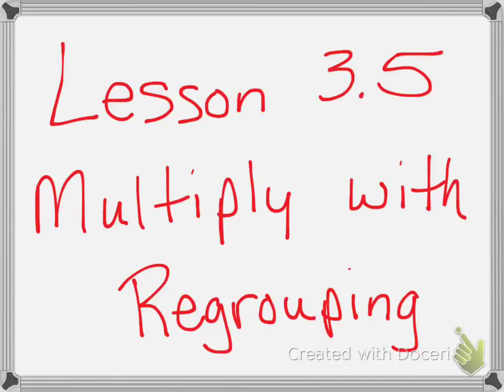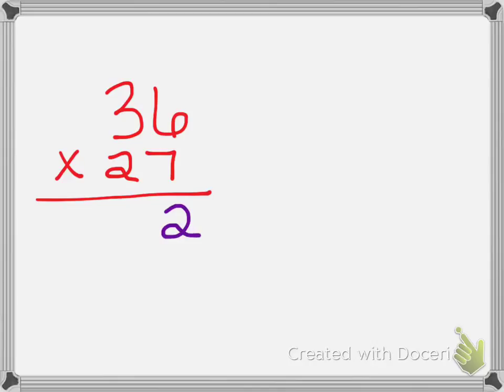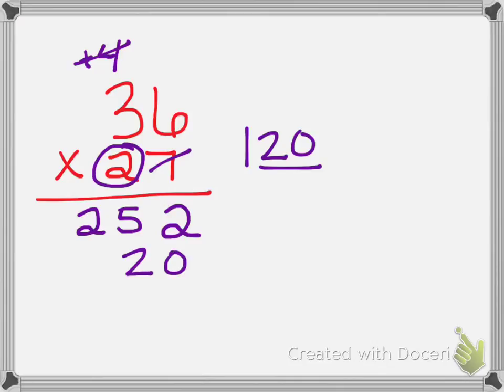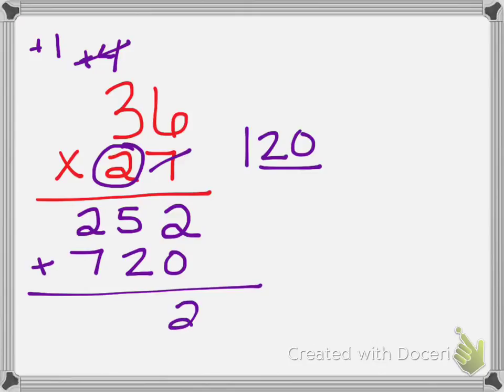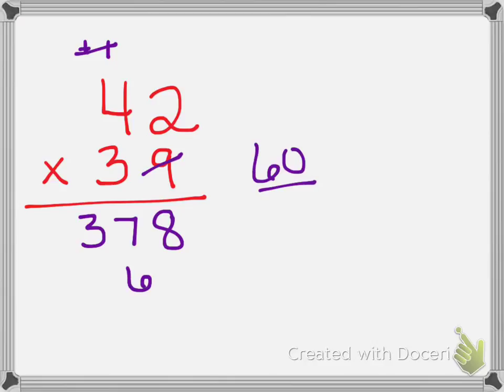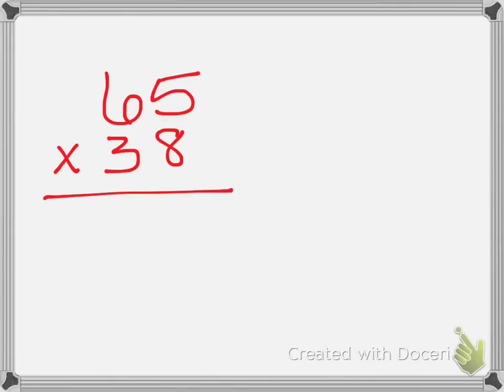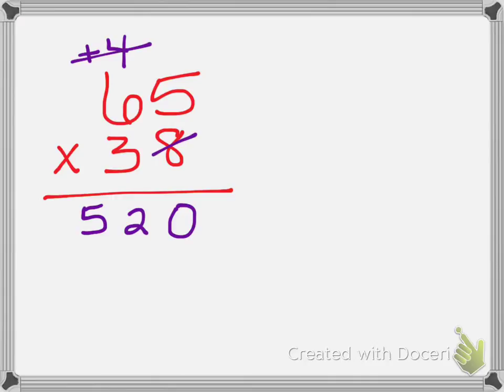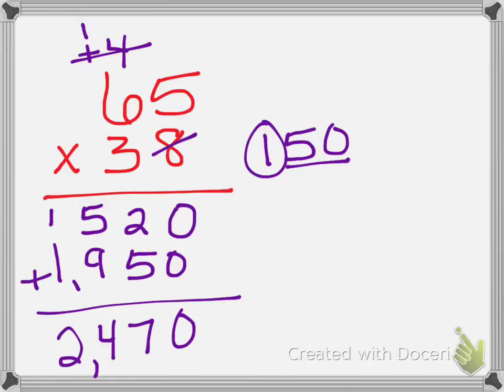Lesson 3.5 Multiply with Regrouping